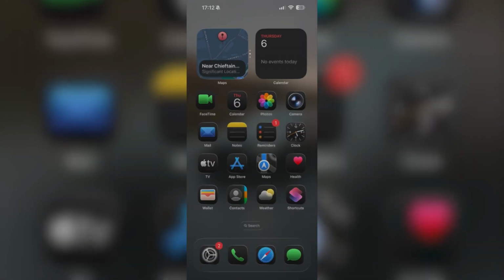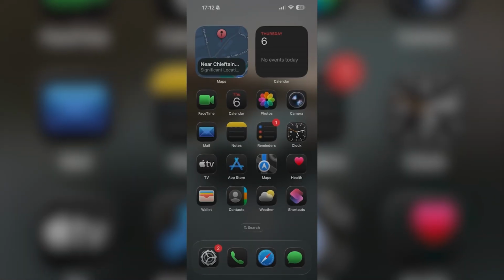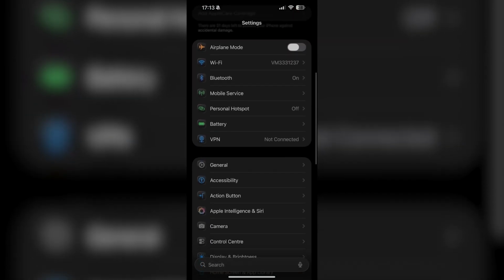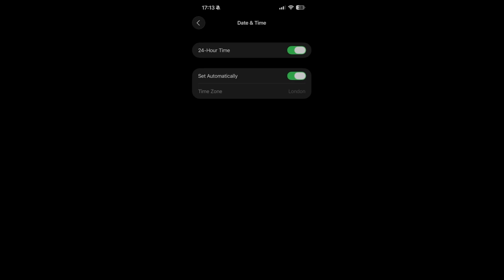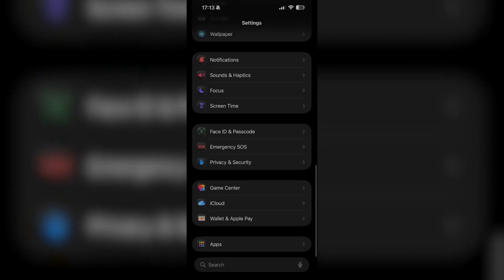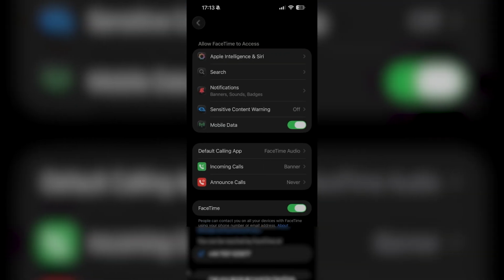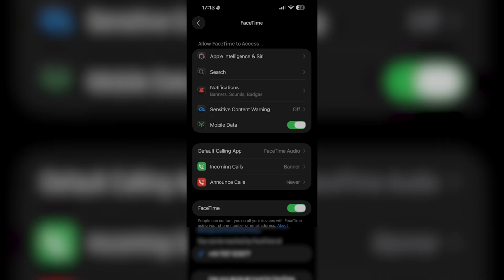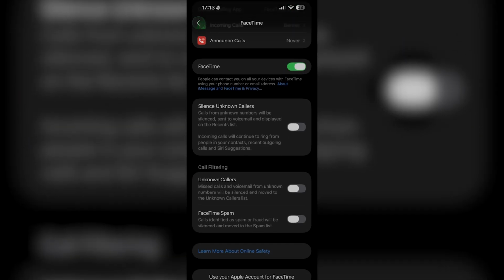How To Fix FaceTime Not Working On iPhone - Fastest Guide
How To Fix FaceTime Not Working On iPhone, Fix FaceTime Not Working On iPhone